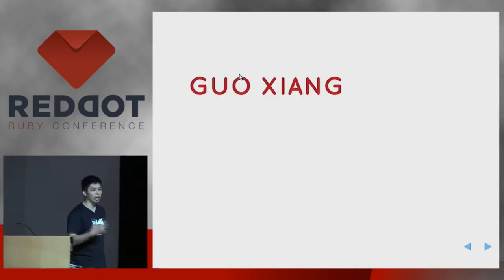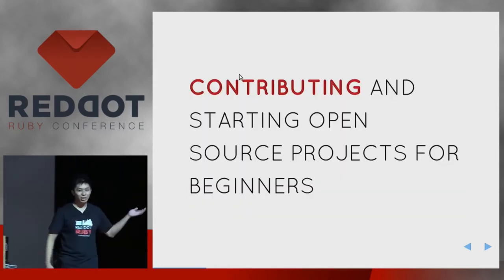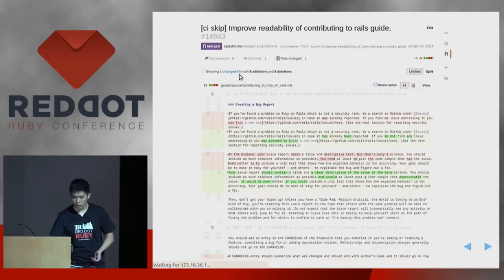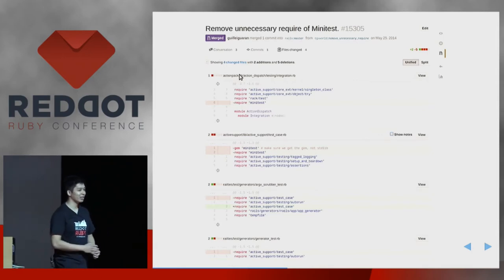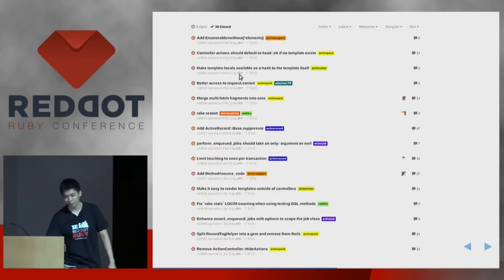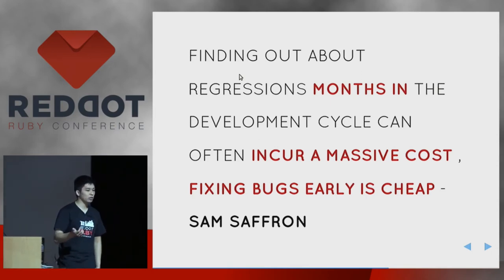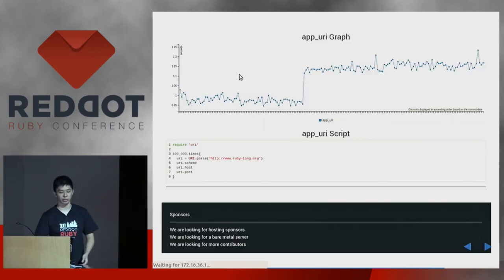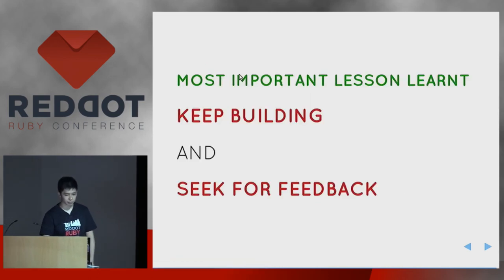RedDotRuby 2015 - Starting & Contributing to Open Source Projects for Beginners by Guo Xiang Tan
Starting & Contributing to Open Source Projects for Beginners by Guo Xiang Tan

Contributing to Open Source projects can be daunting for beginners but at the same time extremely rewarding. Before I started contributing, I was asking myself these questions:

* Rails is such a huge and complex code base, how can I contribute anything?

* I might be wrong, so I better not raise the issue or apply a "lousy" patch.

Having gone through the process, I hope to help answer those questions and give confidence to new developers that have yet to contribute to open source projects because of such fears. There are tools and techniques which I have learnt and picked up that can help new developers understand a foreign code base better which I would like to demonstrate as well.

In addition, I will like to talk about RubyBench.org, a long running Ruby benchmark that I helped to revitalized and launched. I will talk about why RubyBench.org matters to the community and how it is being structured. Following which, I will talk about my experience starting RubyBench.org and how rewarding it can be.